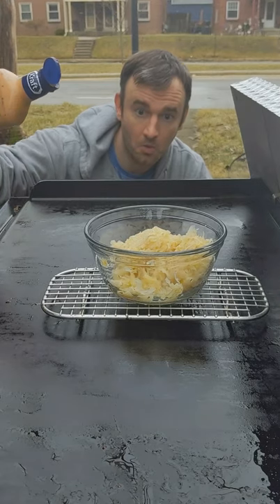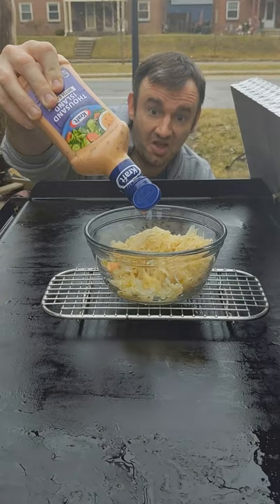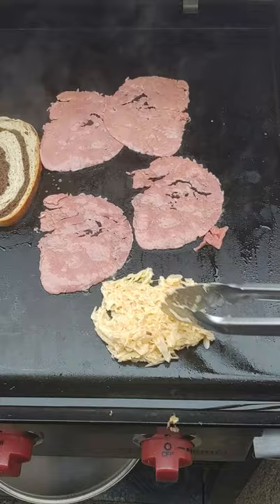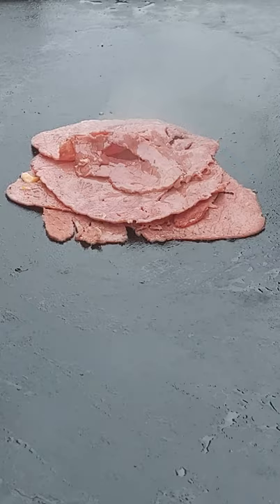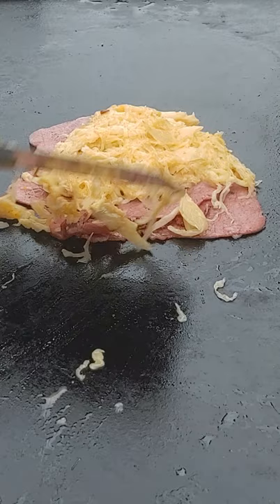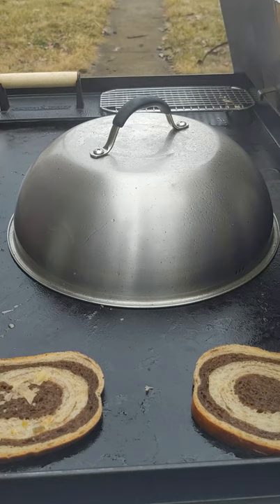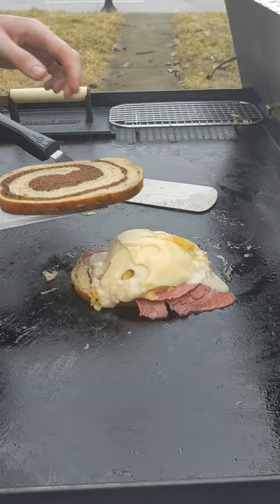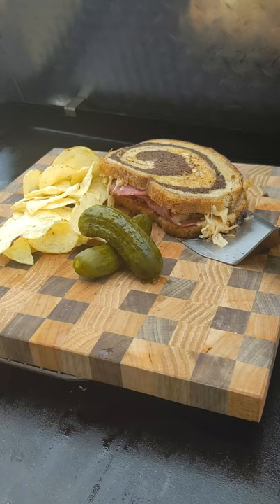RUBEN REUBEN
In my opinion the greatest grilled deli sandwich and American Idol winner.

⭐️Just bought a Griddle!  Check out my E-Book "The Complete Beginners Guide to Griddling"  It's only $10 and gives you all the information you need to know to become a griddle master.